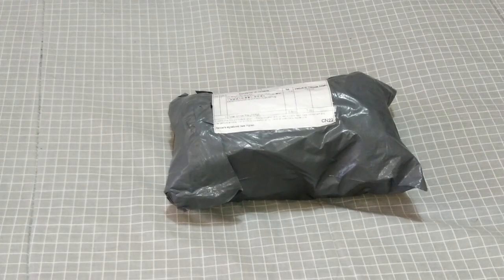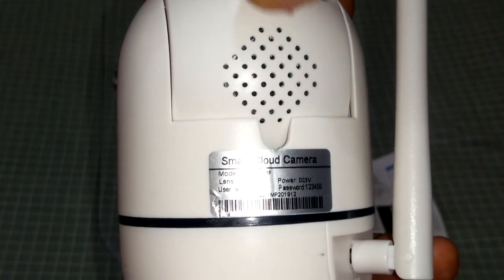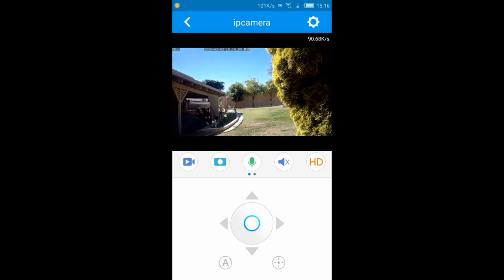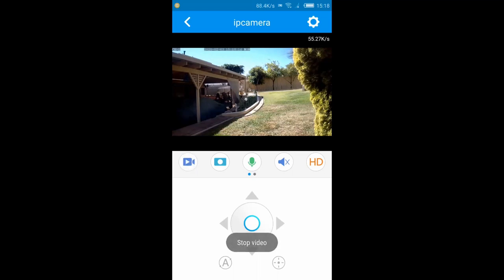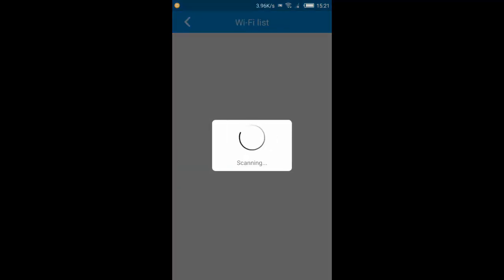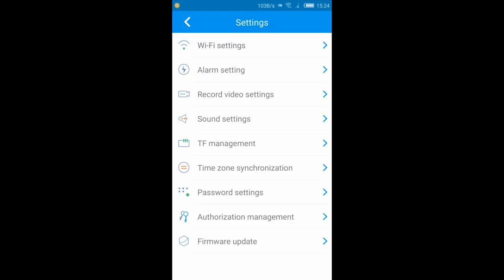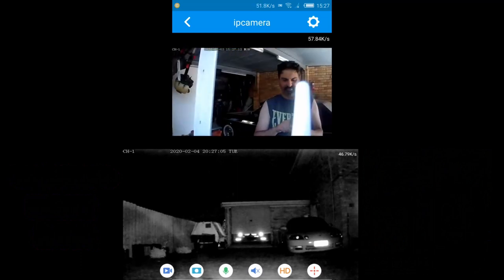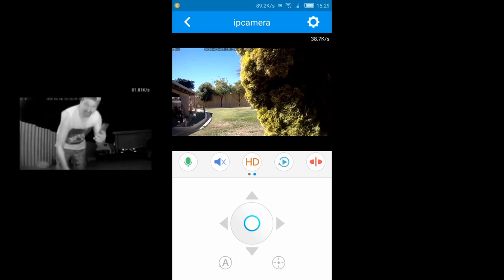CCTV Security 1080P HD Wifi Wide Angle 360* PTZ Camera Review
CCTV Security Wifi 1080P HD PTZ Camera

It's much appreciated and enables me to make further Content for you on a Weekly Basis, also Purchasing from the Product Links Above also help Support and Grow this channel!

Brand Name: BLKJ
High Definition: 1080P(Full-HD)
Supported Operating Systems: Windows 98,Windows XP,Windows 7,Windows
8Lens (mm): 3.6mm
Style: Mini Camera
Connectivity: IP/Network Wireless
Installation: Side
Minimum Illumination(Lux): 0.01LXUScene: Indoor
Megapixels: 2MP
Storage: None
Video Compression Format: H.264IR Distance(m): 10M
Certification: CE
Color: White
Power Mode: Mains Electricity
Alarm Action: FTP Photo,telefon Alarm
Movement Range(Tilt): -10°-180°is_customized: Yes
Model Number: XHR
Supported Mobile Systems: Windows Mobile,Android,IOS
Smart home platform: Other
IP Rating: IP66
Special Features: Vandal-proof
TF Card: 128G TF Card
Digital Zoom: 4X
Power Supply(V): 5VAudio Output: 1CH BNC
Power Consumption(W): 5W
Sensor: CMOS Sensor
Brand: SONY
Shell Material: Plastic
Power Supply: Normal
Viewing Angle : 150°Movement Range(Pan): Other